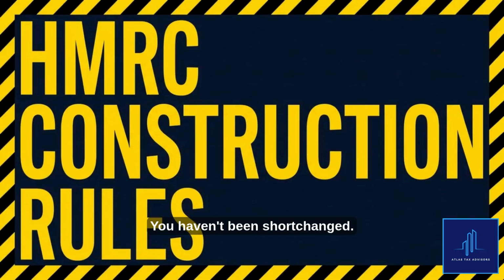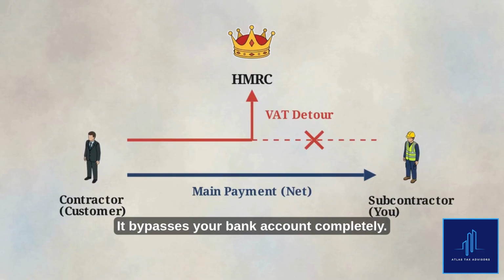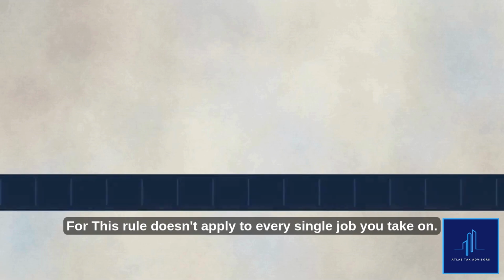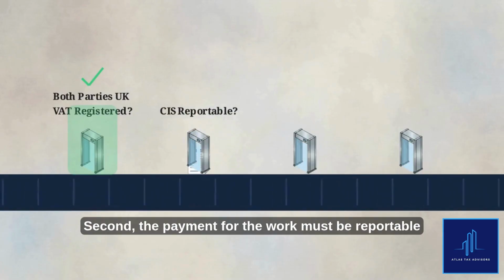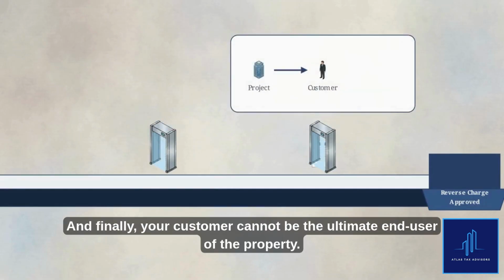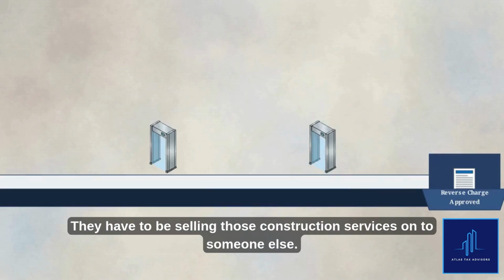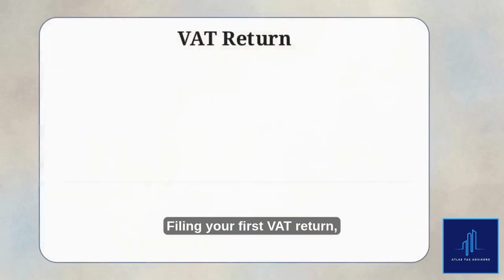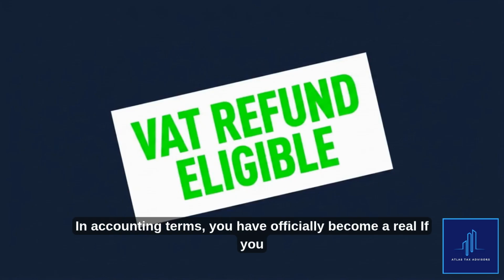VAT Registration: Reverse Charge Rules for Construction Trades UK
Understand how VAT registration affects construction businesses and when the domestic reverse charge may apply under UK VAT rules.

The domestic reverse charge changes how VAT is accounted for on certain construction services between VAT-registered businesses. Knowing when these rules apply is important for contractors, subcontractors and growing construction companies during 2026.

In this video, we explain the relationship between VAT registration and the reverse charge, who may be affected, common invoicing considerations, and why maintaining accurate VAT records is important for HMRC compliance.

We'll also cover practical points that construction businesses should understand before issuing invoices, reviewing contracts and managing VAT reporting responsibilities.

Atlas Tax Advisors supports contractors, subcontractors and construction businesses with VAT registration, CIS, VAT returns and wider UK tax compliance.

Atlas Tax Advisors
Midsummer Court,
314 Midsummer Boulevard,
Central Milton Keynes,
MK9 2UB, United Kingdom.

General UK tax guidance only; not personalised tax, legal, or financial advice. Tax rules can change, and individual circumstances may differ. Please seek professional advice before making decisions.